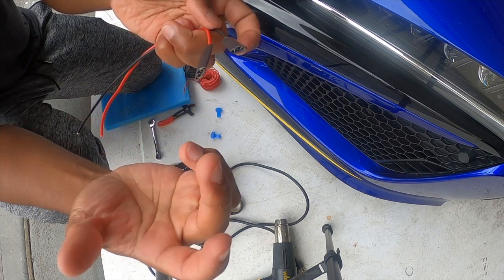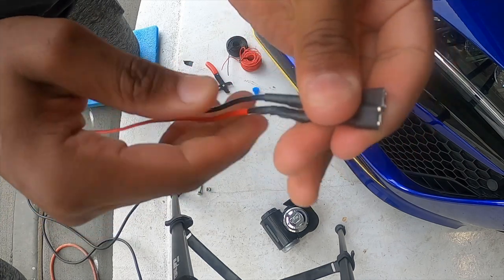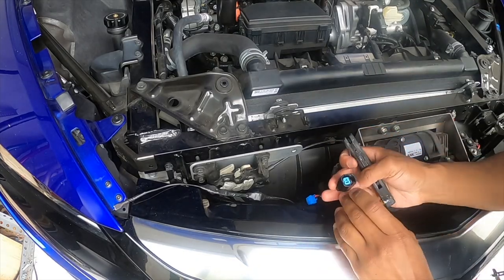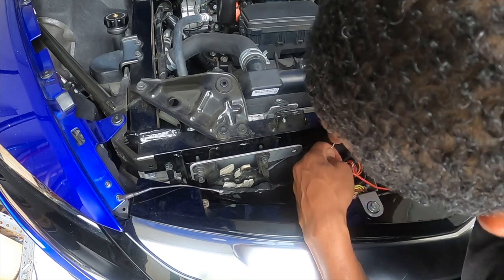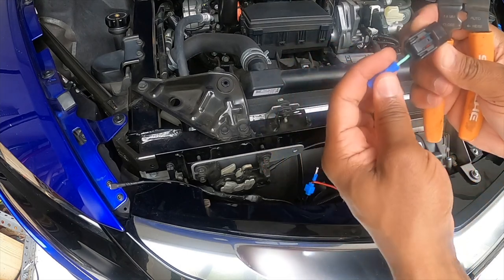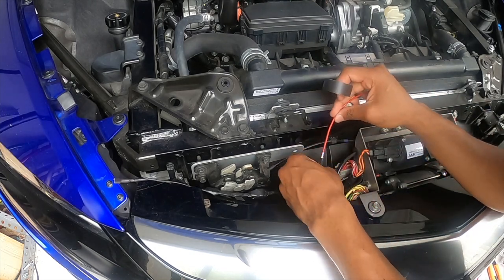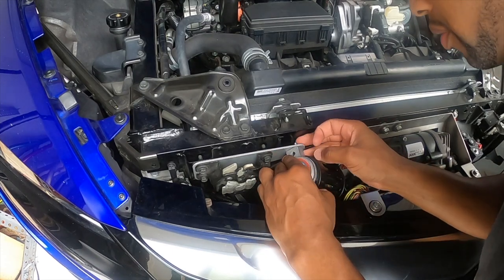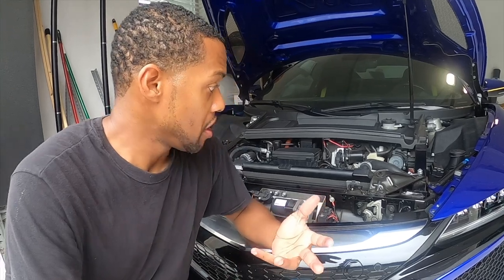2017 Acura NSX Wolo Badboy Air Horn Model 416 Upgrade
In this video we check out the Wolo Badboy Air Horn Model 416 to see if we are able to get this horn to fit and upgrade the stock horn to a better sounding horn on the NSX.

Wolo Badboy Air Horn Model 416

Recording Equipment
GoPro Hero 8
Media Mod Hero 8
*Latest GoPro Model (Hero 9)
*Media Mod Hero 9
GoPro Display Mod
GoPro Light Mod
Vehicle Camera Mount
Wireless Microphone System

Supercar Model: 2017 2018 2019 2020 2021 Gen 2 Honda Acura NSX